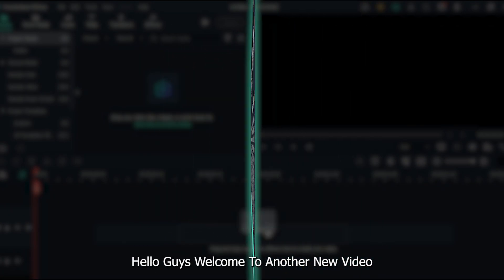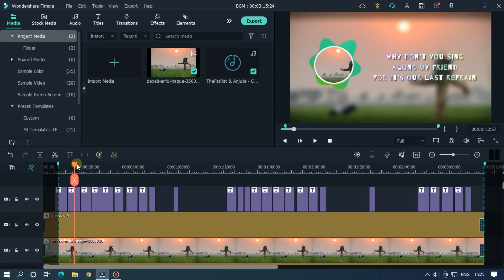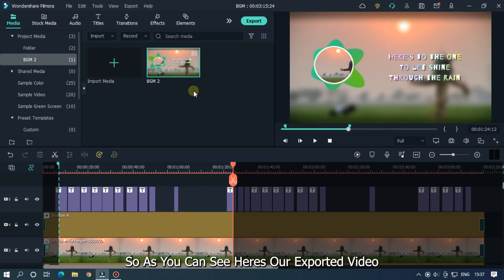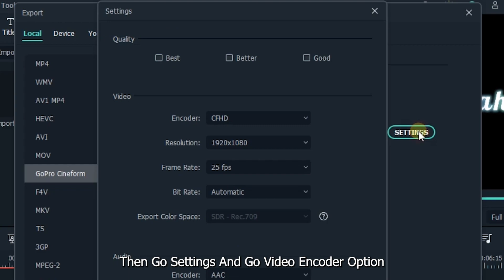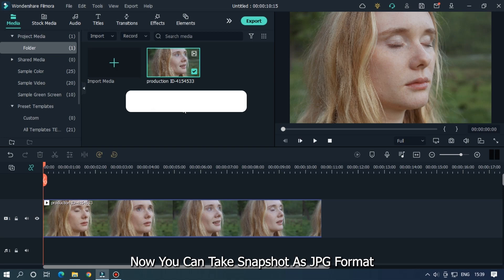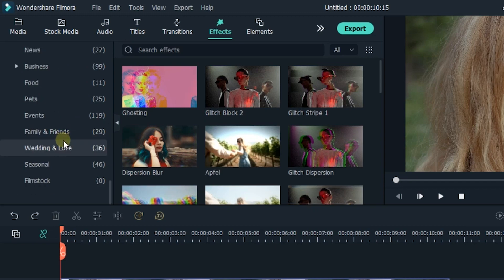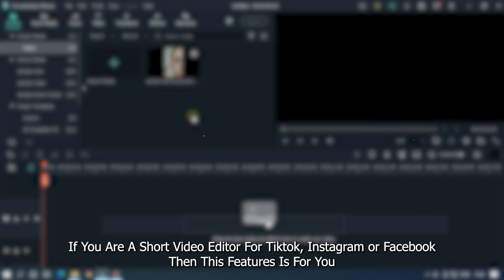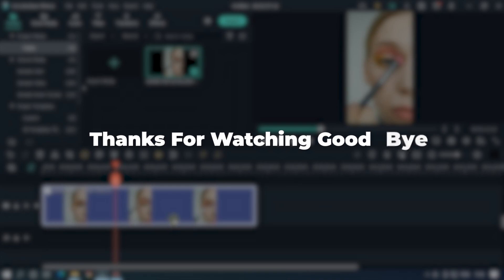Filmora New Update | Pro Features Available Now!!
In This Video Im Going To Show You Filmora New Update 11.4.7 All Details